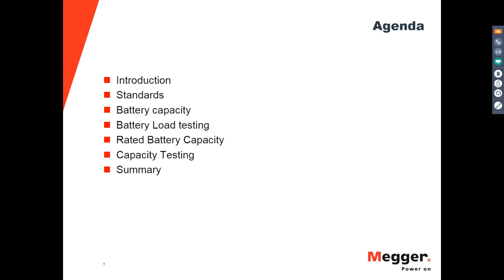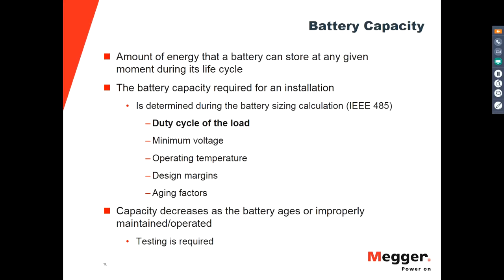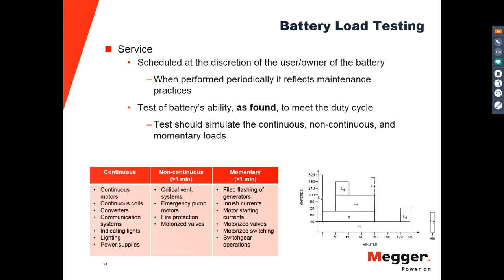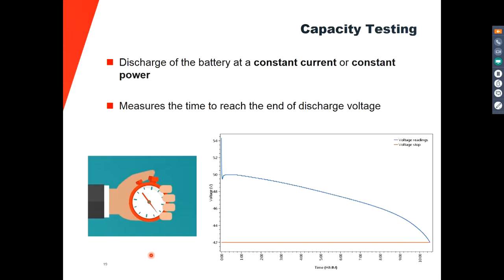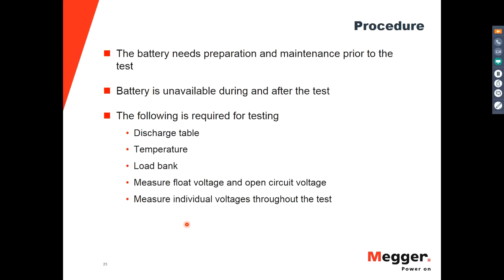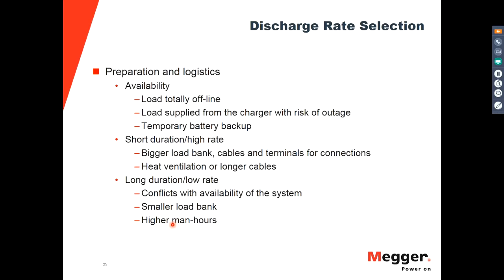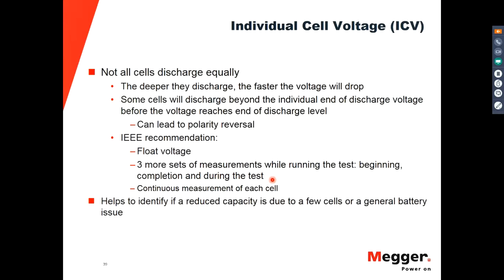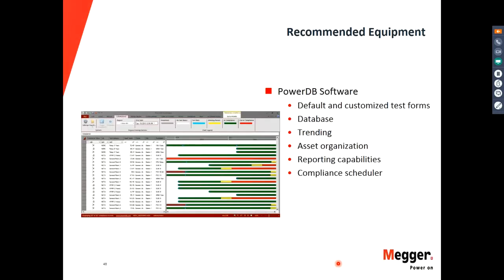Megger Battery Testing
Presentation by Megger